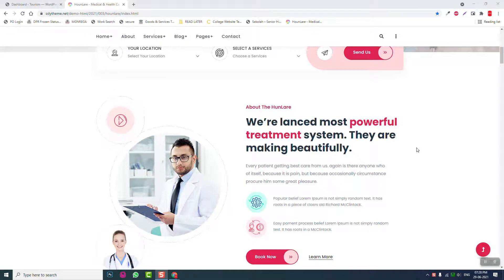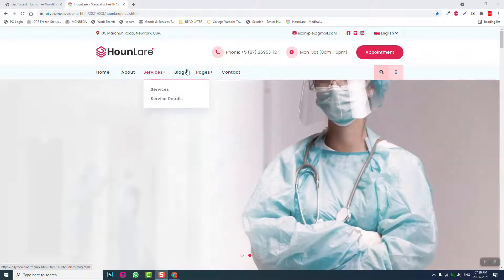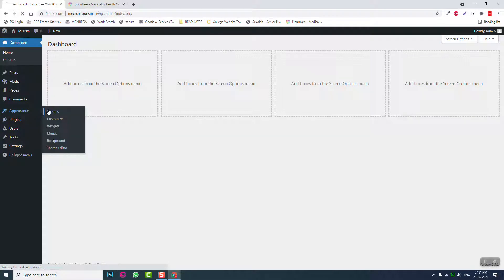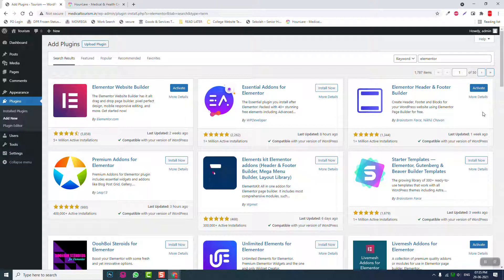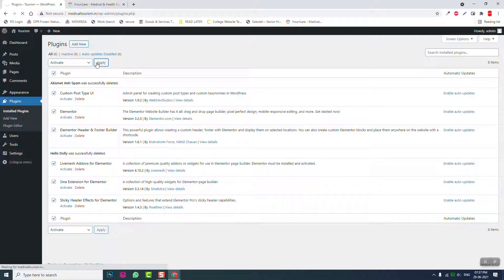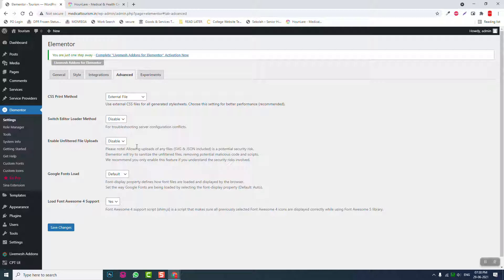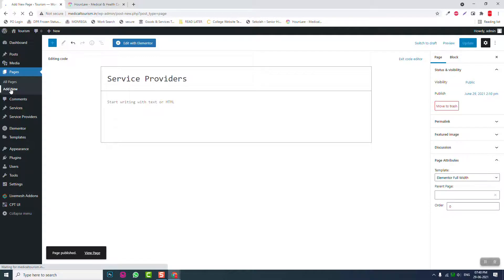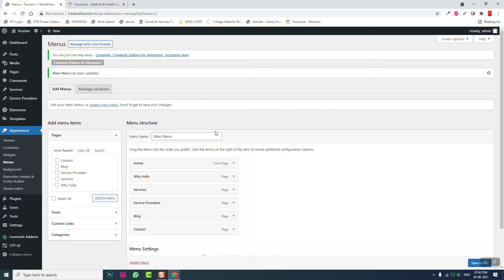[01] Design a Medical Tourism Website for Free